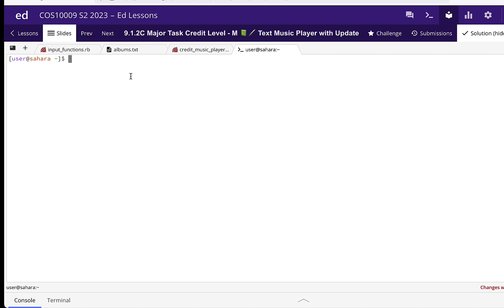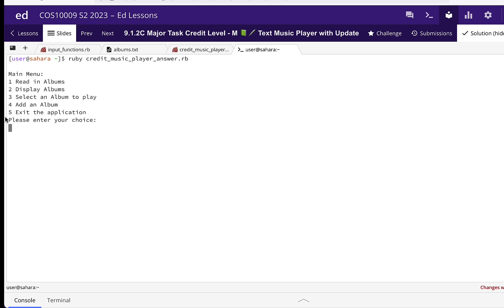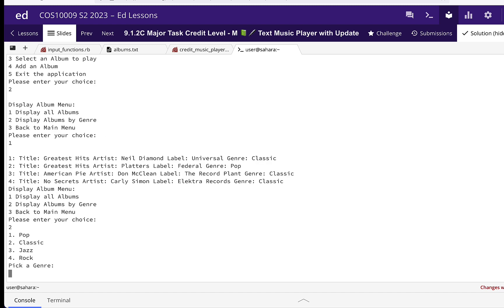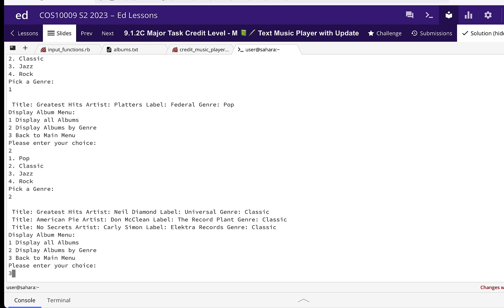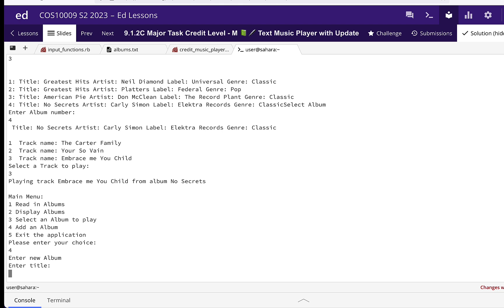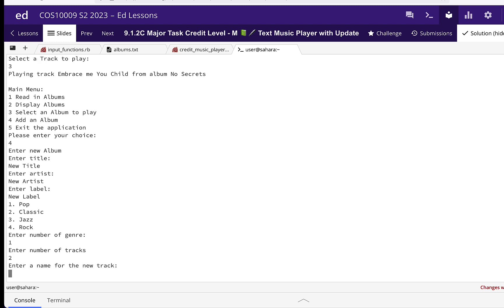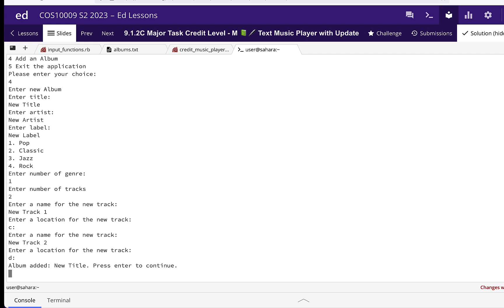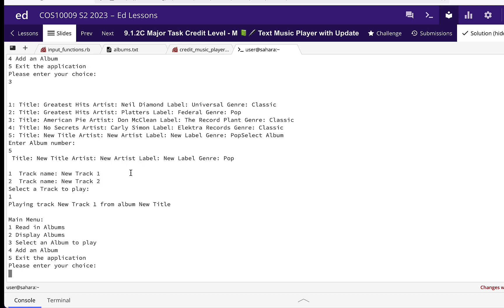Text Music Player demonstration for COS10009 2024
An overview of the implemented Pass and Credit requirements